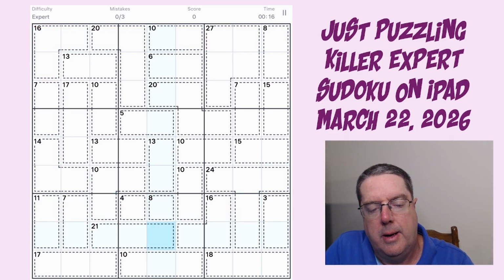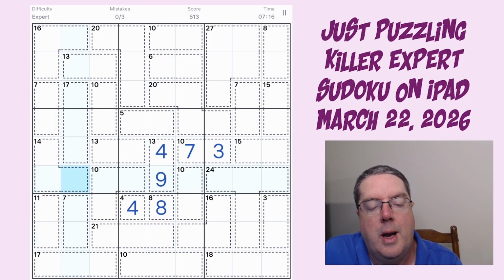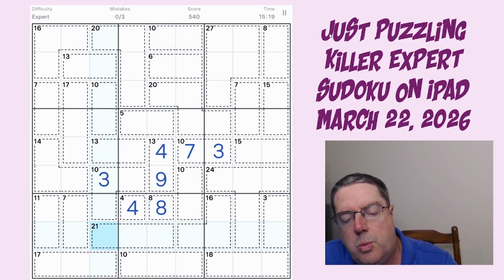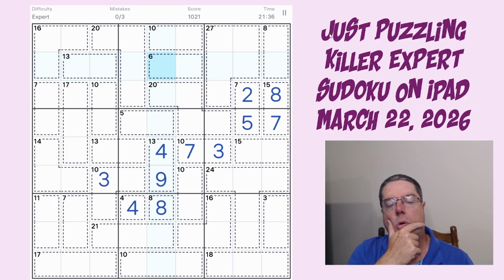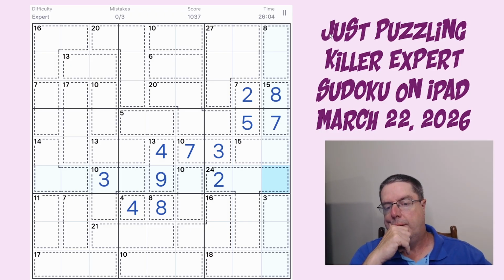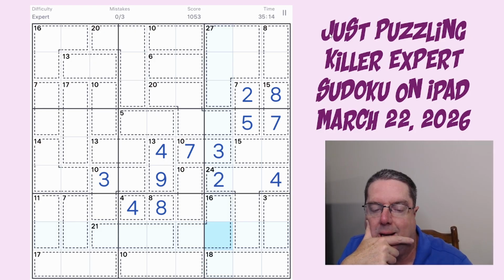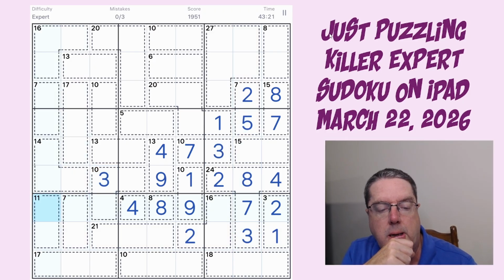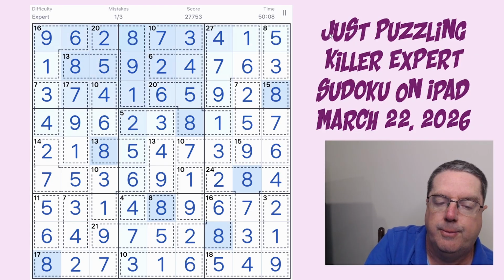Learning Killer Sudoku By Doing and Explaining | March 22 2026